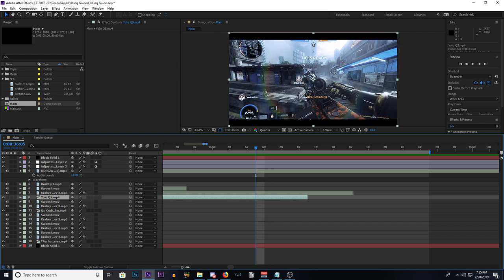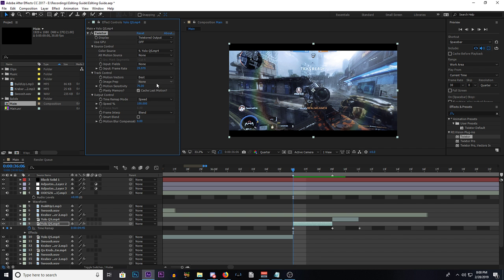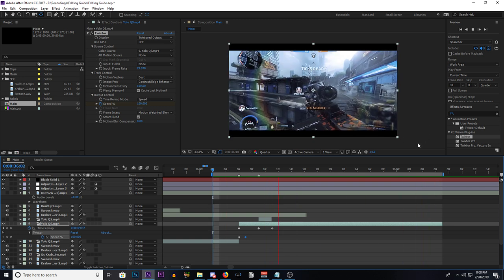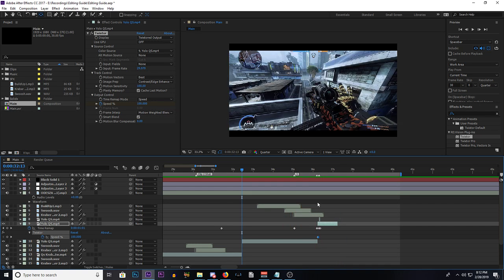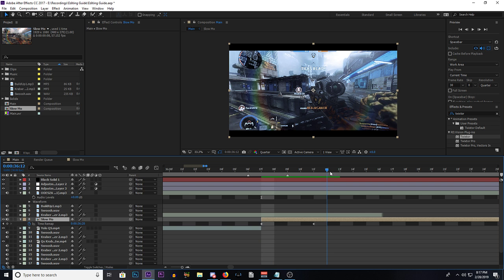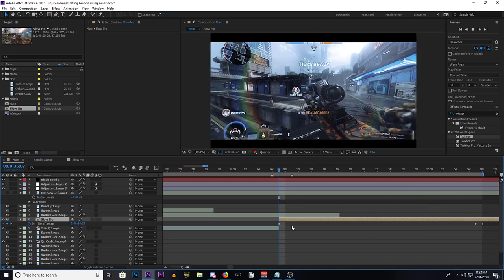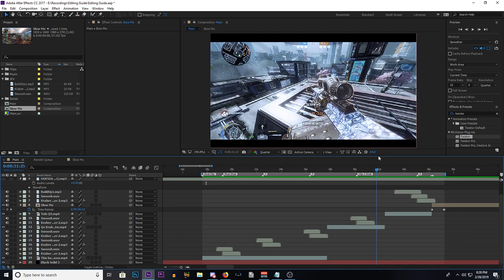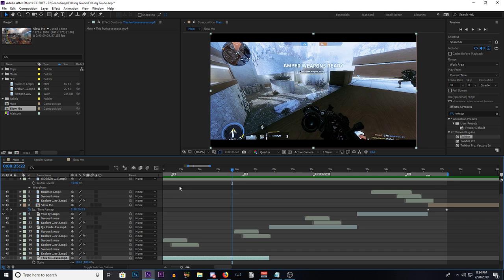Rendy Gaming's Editing Guide with Adobe After Effects | Slow Motion Using Twixtor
Guide starts at 5:44